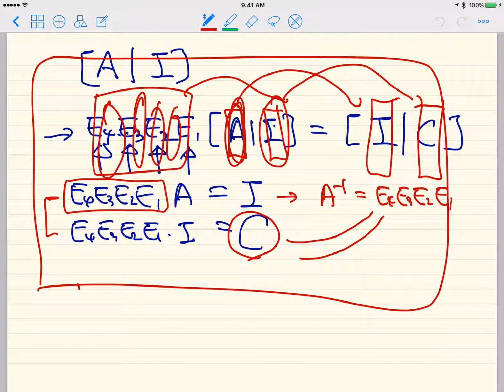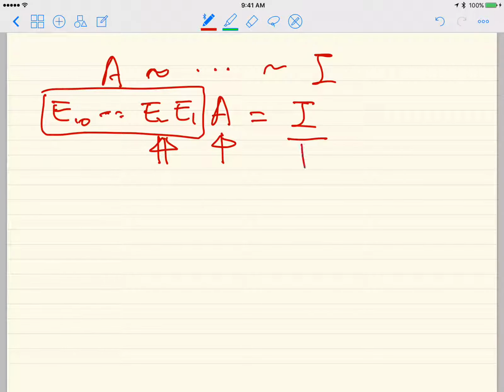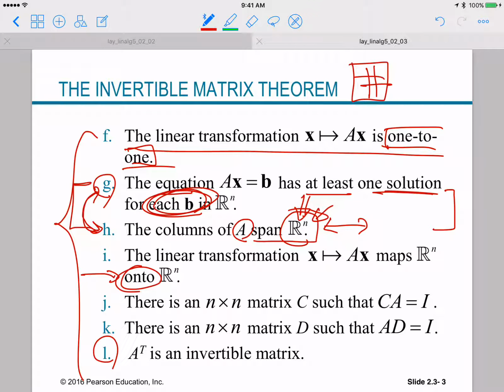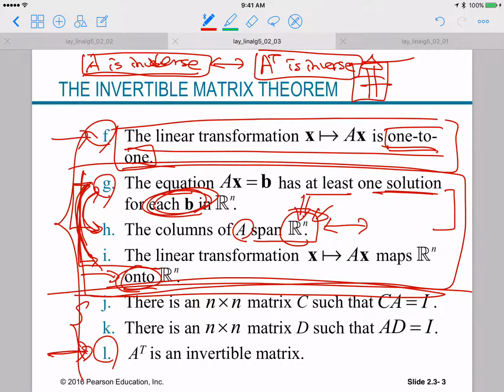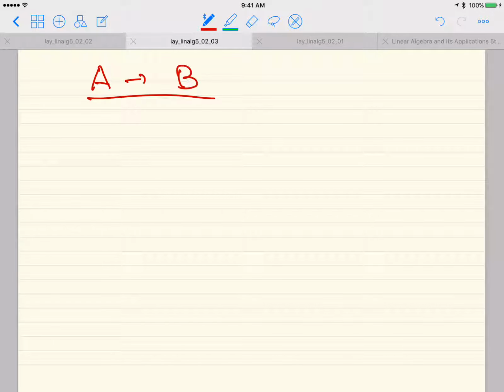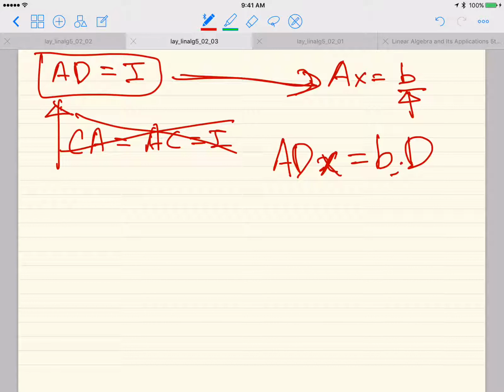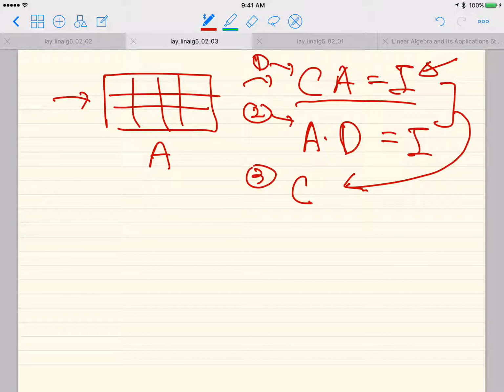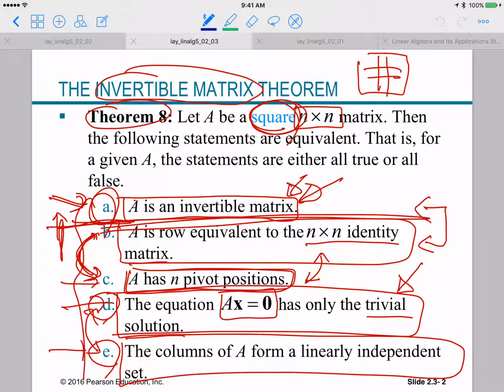Linear Algebra Lecture 13 (170413)